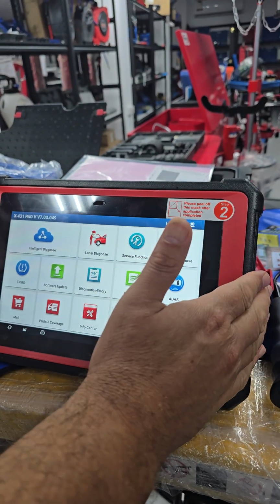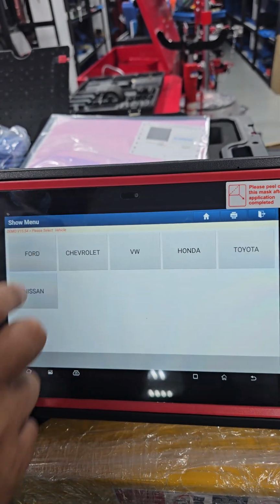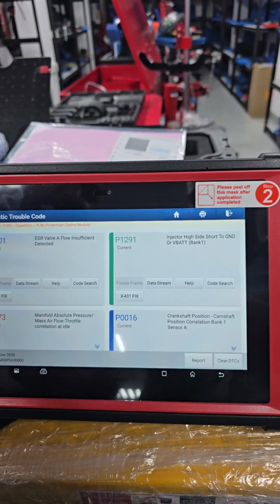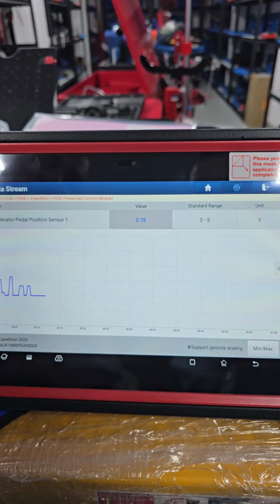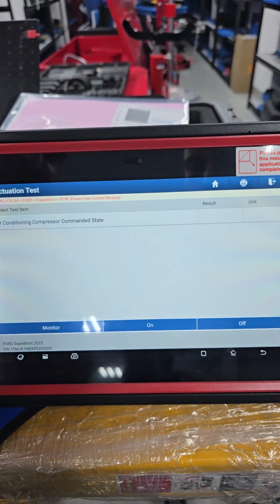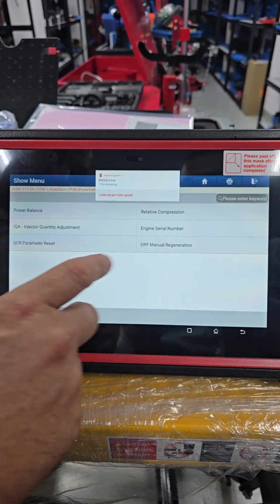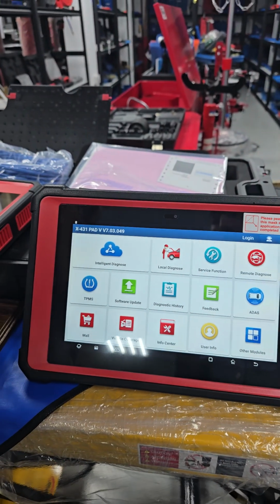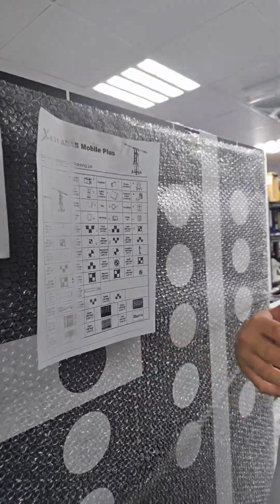Launch X431 PAD V scanner Diagnostic tool PAD5 2025 car test Garag workshop Dubai UAE